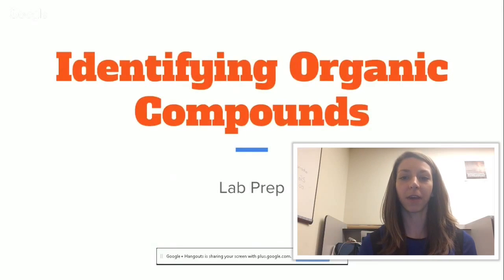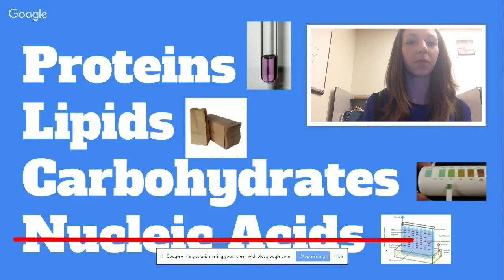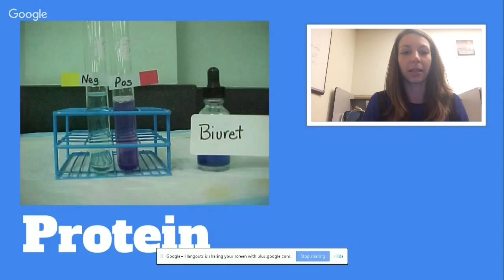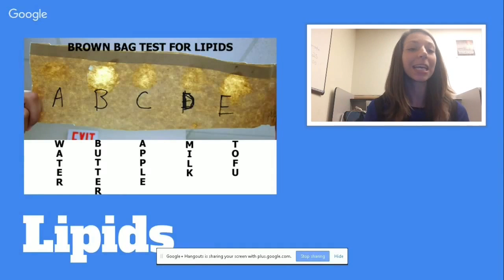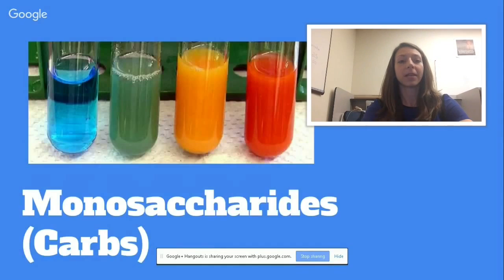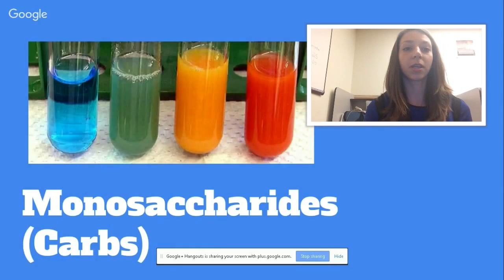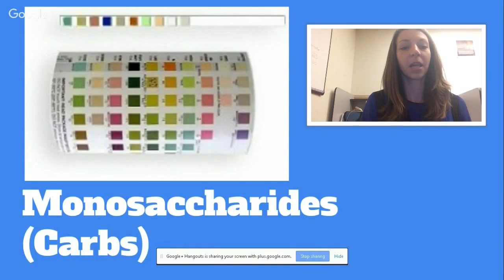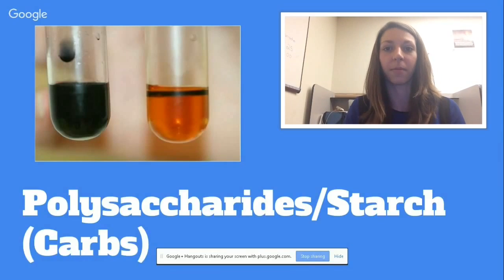Identifying Organic Compounds - Organic Compound Indicators